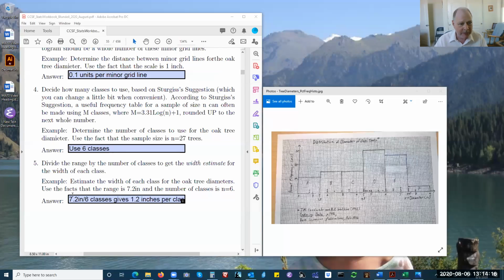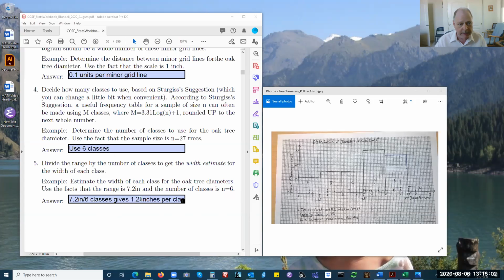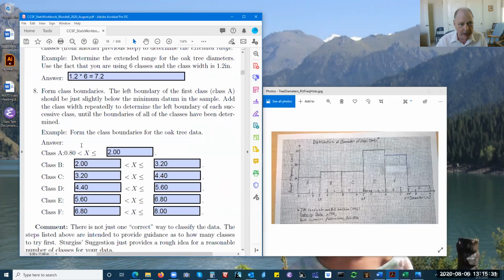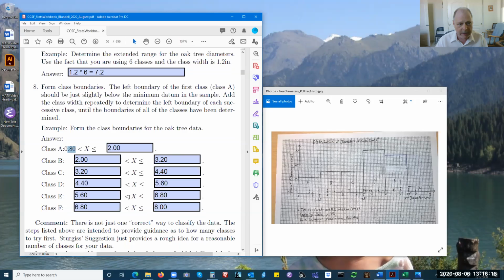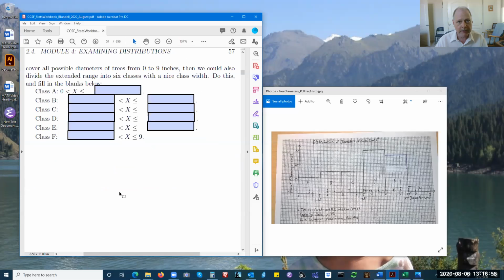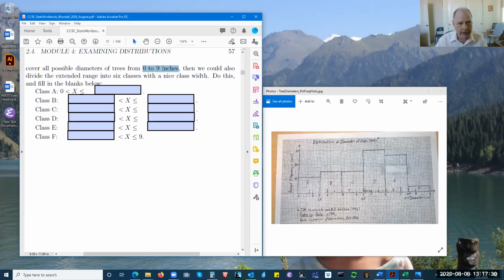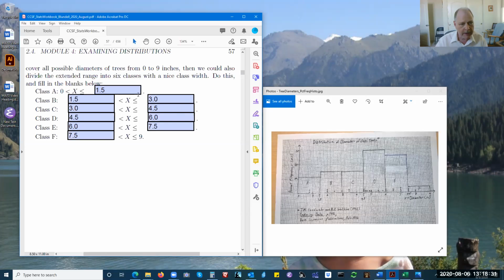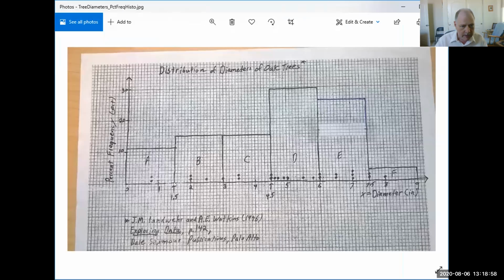Mod04 Topic 03 Classifying Data Lecture Part 2